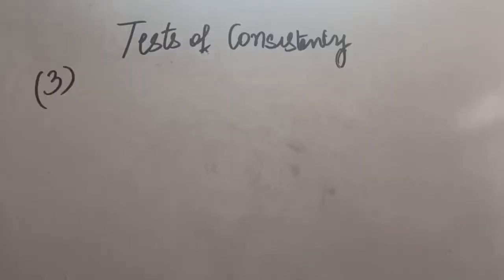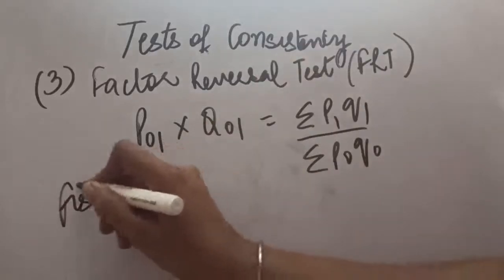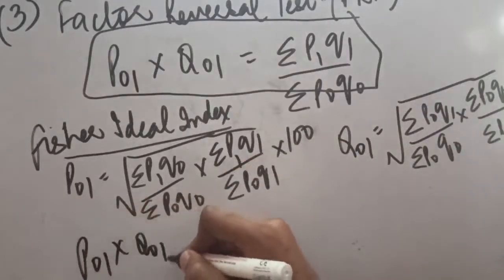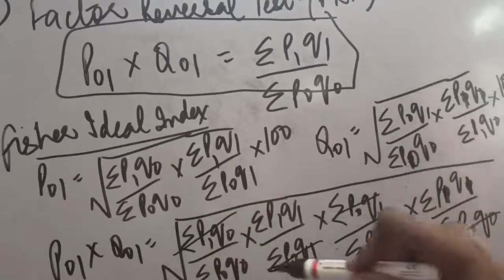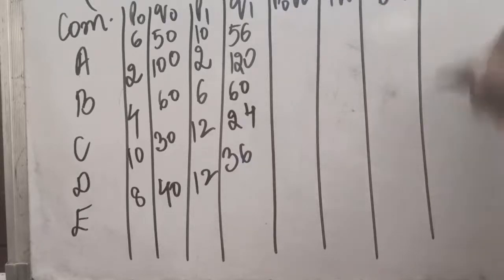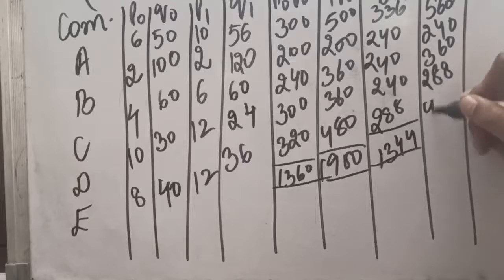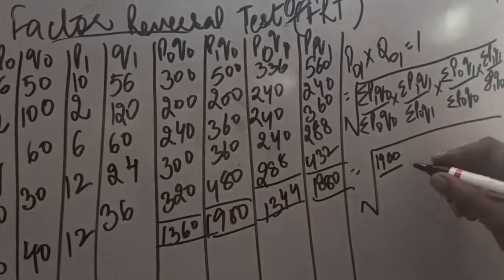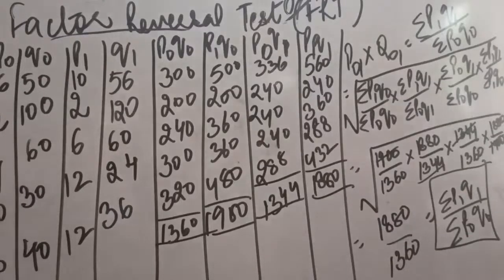Tests of Consistency Part 2